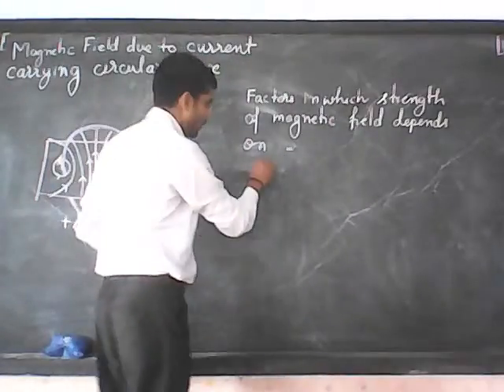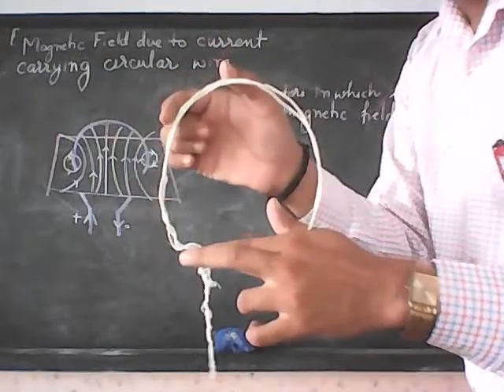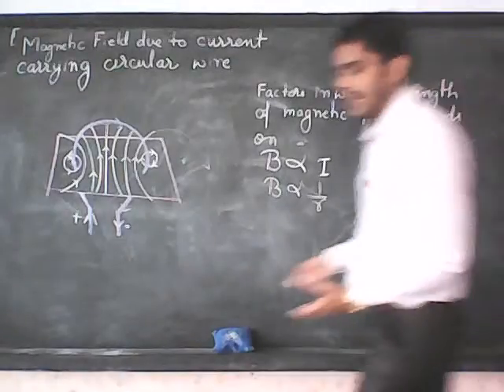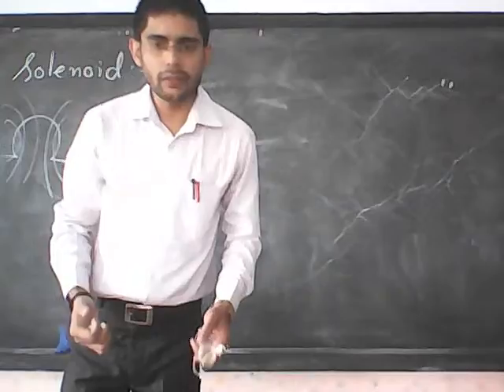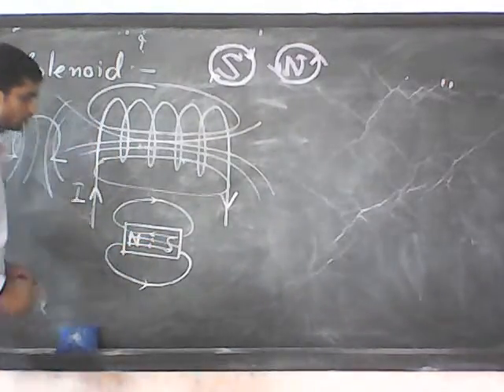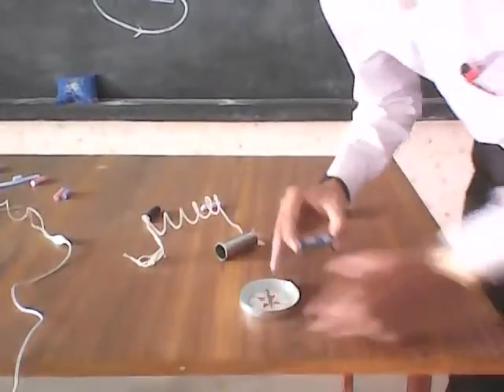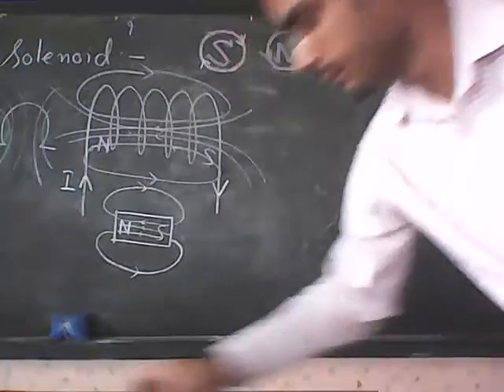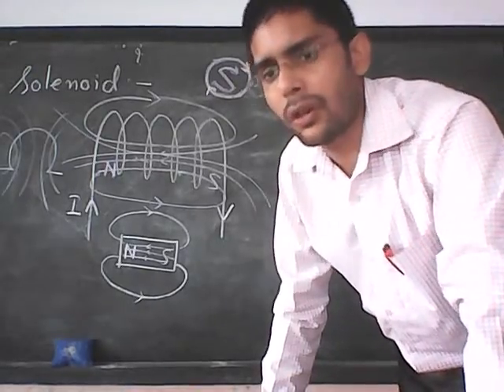Magnetic effect due to a current through a Circular loop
magnetic effect due to a current through
a circular loop ,
a solenoid & concept about electromagnet